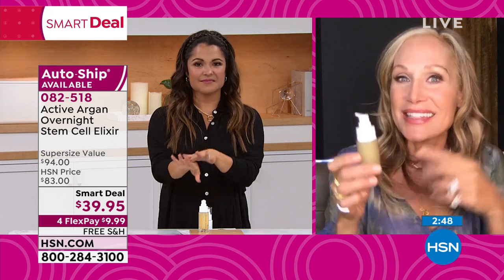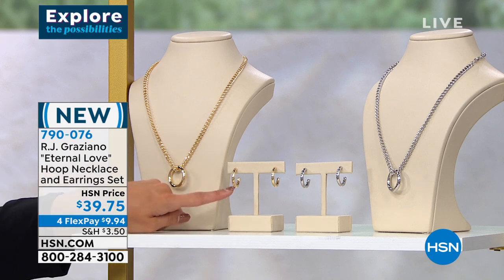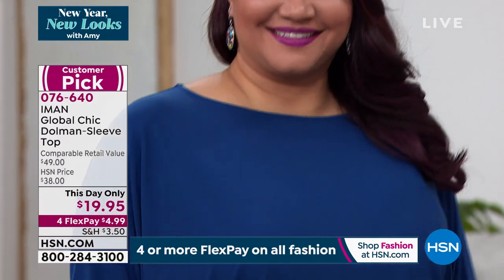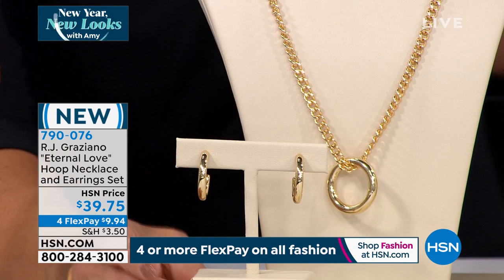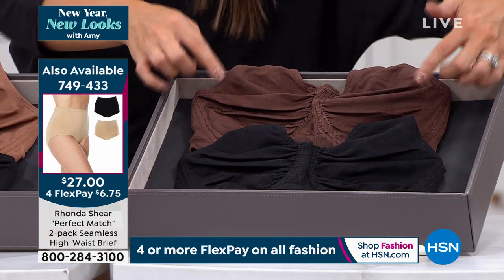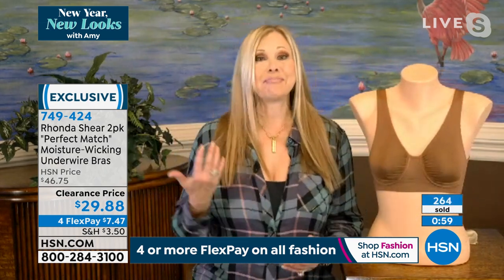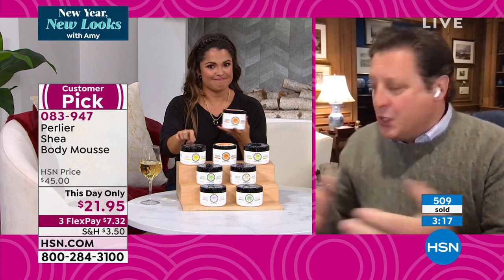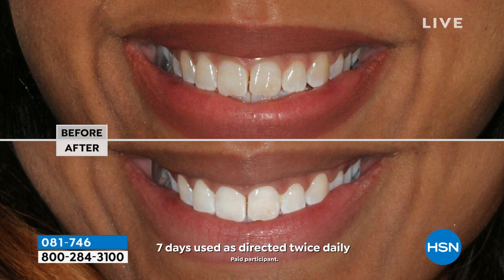HSN | New Year, New Looks with Amy 01.21.2022 - 11 PM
Turn up your fashion game with help from HSN host and fashion expert, Amy Morrison.